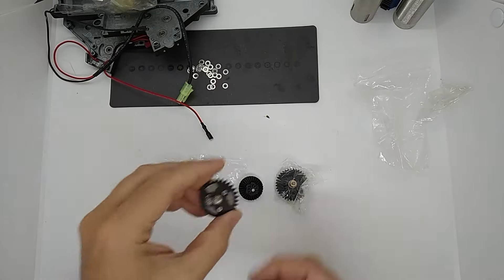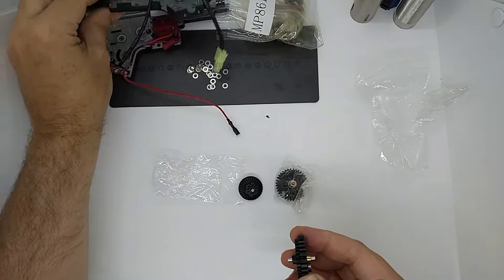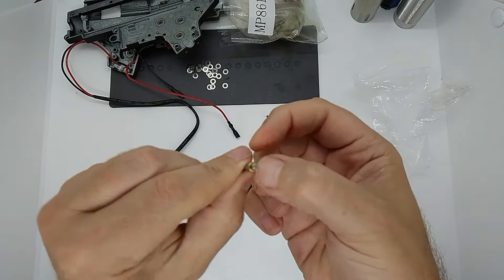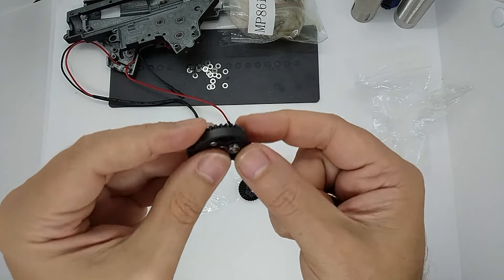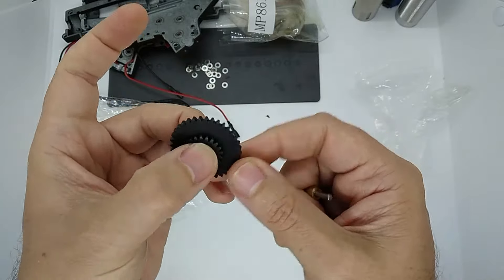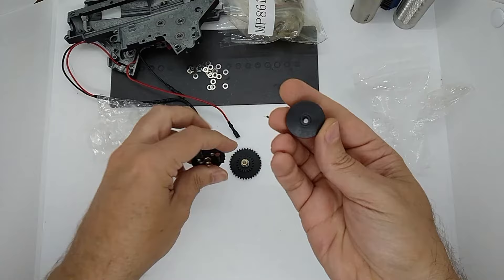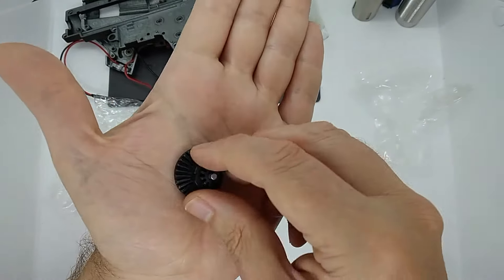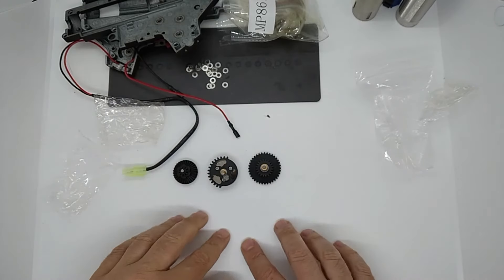ZCI Advanced Gears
Quick look at a set of ZCI Advanced gears.  A good alternative to SHS or Rocket style gears.